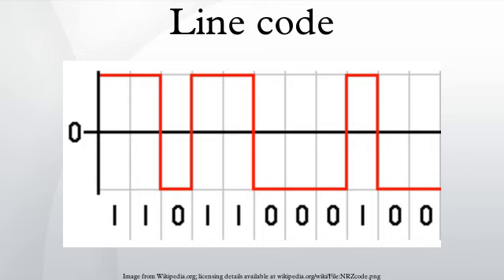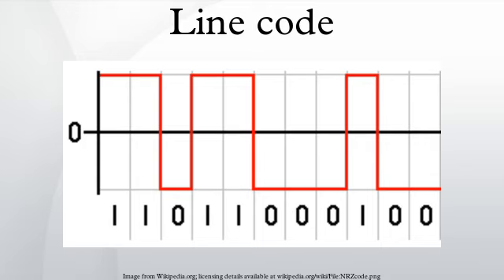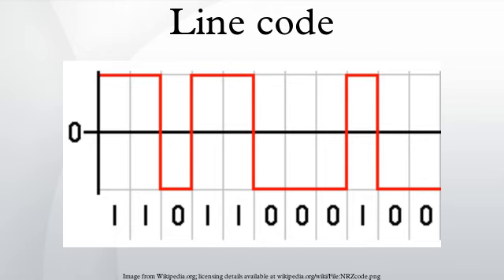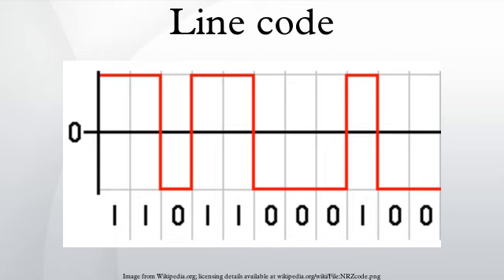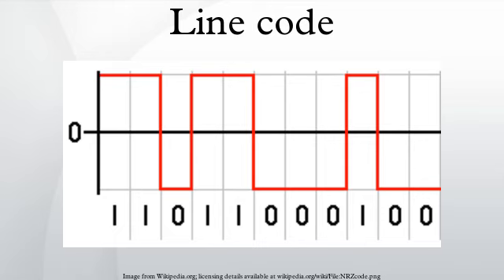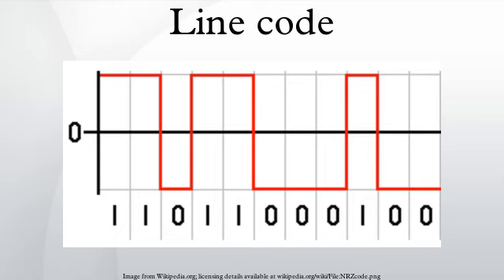Line code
In telecommunication, a line code is a code chosen for use within a communications system for transmitting a digital signal down a line. Line coding is often used for digital data transport. Some line codes are digital baseband modulation or digital baseband transmission methods, and these are baseband line codes that are used when the line can carry DC components.